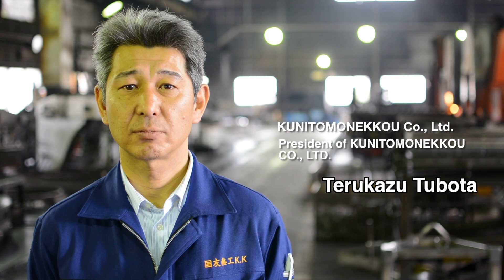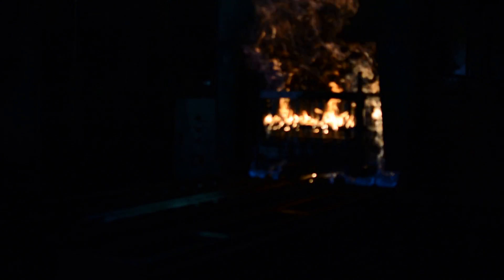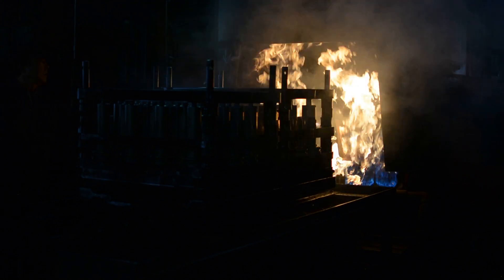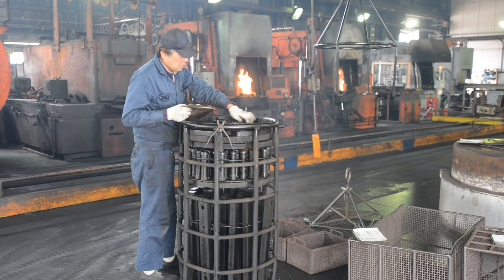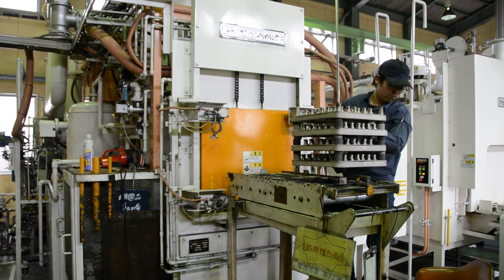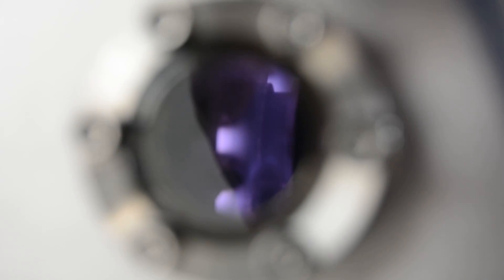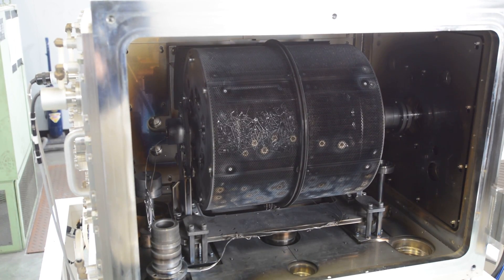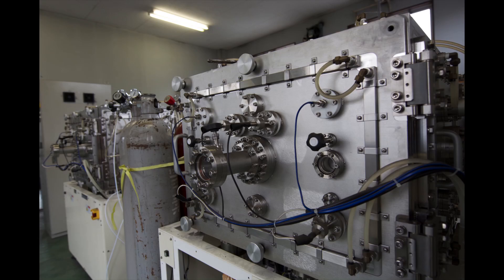KUNITOMO NEKKO CO, LTD. 国友熱工株式会社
I am Terukazu Tsubota, President of Kunitomo Nekkou Co., Ltd.

I would like to introduce our company to you.

We work with metallic heat treatment for surface modification.

Our treatment helps harden the metal, and is primarily used on machine spindles and drilling blade tips.

Also, hydraulic cylinder pistons in car engines, gearbox gears, shafts, metal dies, etc., all can benefit from our process.

We have facilities in Osaka and Shiga in Japan.

Our sales were nearly US$5 million, and we have 19 employees.

Our 200 clients include architectural machinery manufacturers,  equipment manufacturers (including precision parts, transportation, and general machinery), automobile manufacturers, agricultural and oil equipment manufacturers.

There are 130 companies in Japan that do metal heat treatment, and there are 5 types of processes:

1.     Bulk treatment (to improve the quality of treated parts)
2.     Surface improvement treatment (improving the surface of the parts)
3.     Carburizing treatment (Carburizing the surface of the parts)
4.     Nitriding treatement (Carbonization using surface treatment with Ammonia or Nitrogen)
5.     Coating treatment (Coating a foreign substance to the surface)

Our company does Bulk, Carburizing and Nitriding treatments.

 Sales Point

These processes are normally done over 800C, but our company is able to do them between 350 and 500C. This is because of the Plasma Nitride process our company developed.

Surface treatment using Plasma has only been used in Japan for approximately 30 years.

The downside is the inefficiency of the process.

However, our company created the first mass-production equipment in the world to use plasma, and our company also developed the only technology in the world to regulate this mass-production machine.

Materials

We work with many metals, including steel, carbon steel, alloy steel, high-strength steel, tool steel and titanium alloys.
 Size

Our weight limit is 1 metric ton, the width can be up to 800mm and the length 1200mm.

 Turnaround Time

Domestic production can usually be done in one week. Shipments to America would then include transport time.

 Samples

Individual samples are possible.

 In Closing

We are very good with stainless steel. Stainless is corrosion-resistant yet flexible.

Stainless can lose its corrosion resistance when it is heat-strengthened, but our company is the first in the world to successfully treat stainless steel.

Our company is rich in technology and know-how. Thank you for your interest.